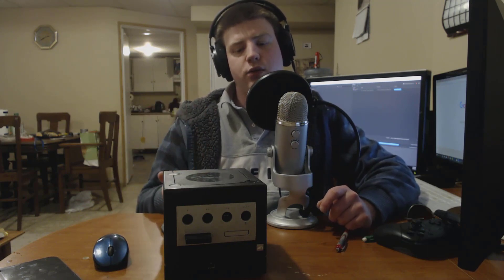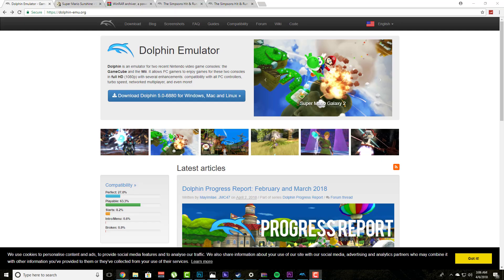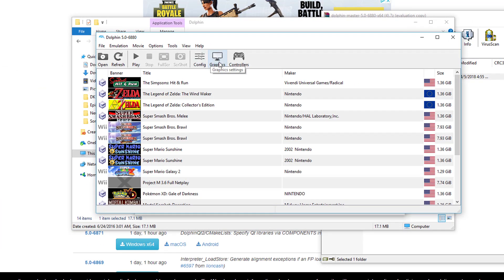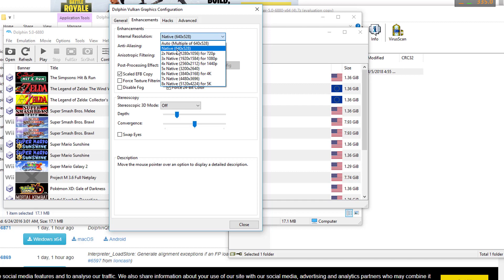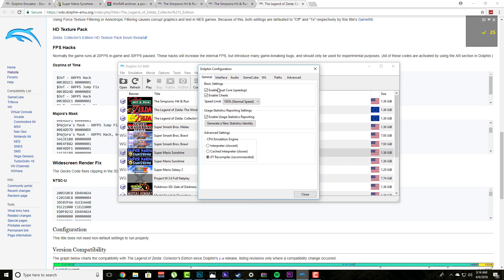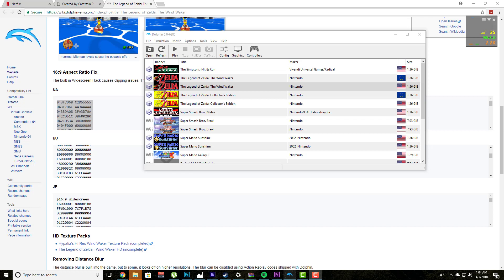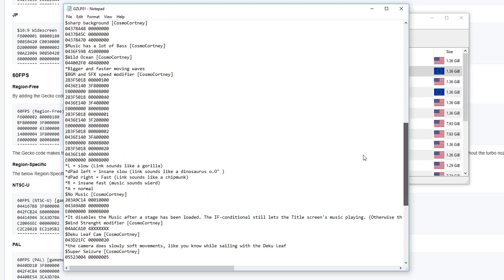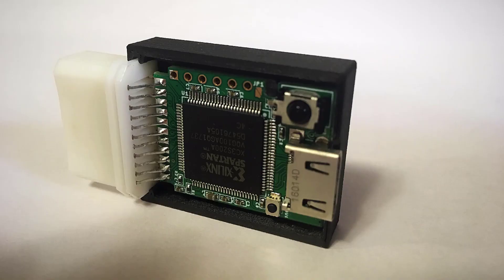How to get better Resolution from Gamecube Games 4k (Best Dolphin Settings)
Switch Code:
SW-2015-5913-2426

CPU: AMD Ryzen 1700X
GPU: AMD 7990
Ram: 32GB Ram